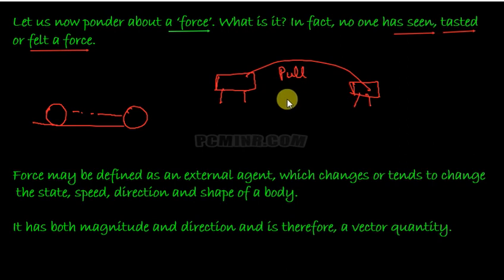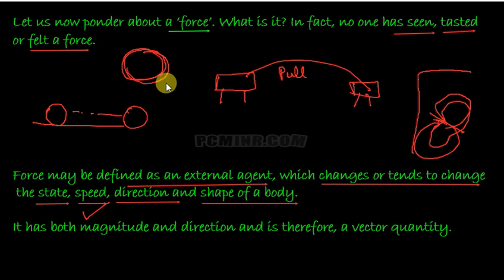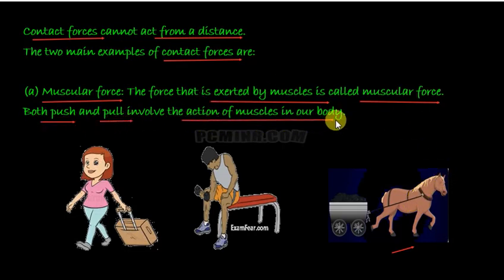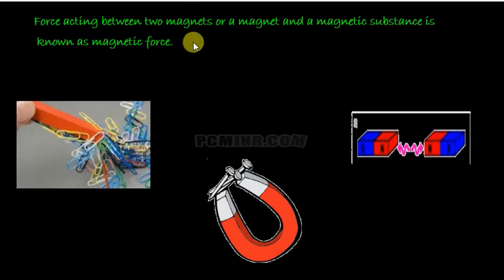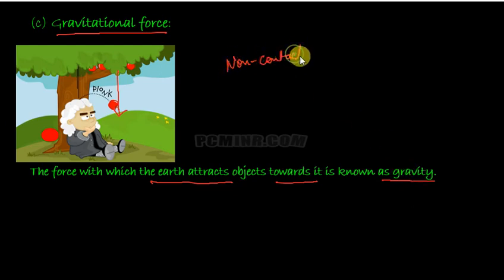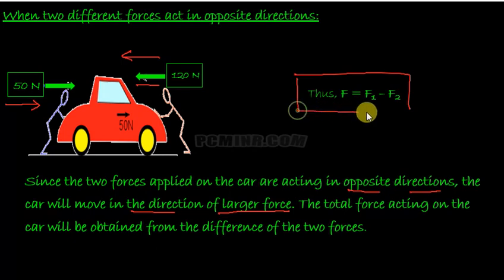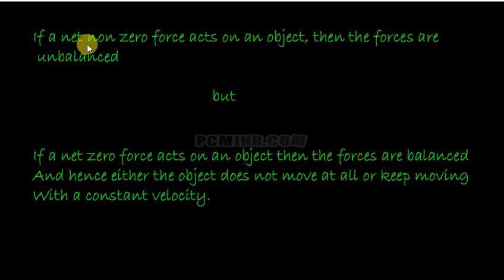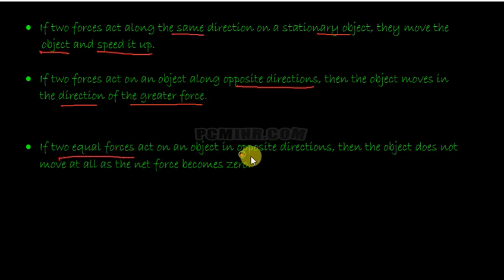Introduction to Force (Physics, Grade 9, CBSE, IGCSE, IB, ICSE) Video P9.1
In this video you will learn the definition of force, effects of force, types of forces, magnetic force, gravitational force, electrostatic force and strong force,  balanced and unbalanced forces

If you have any question please inbox we will post a video answer soon.